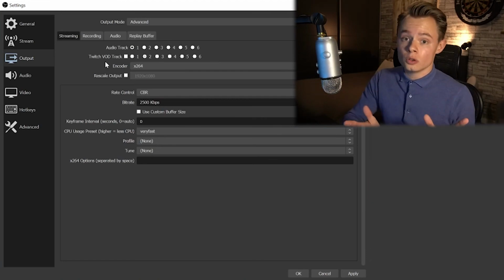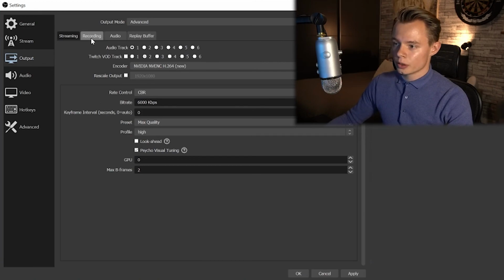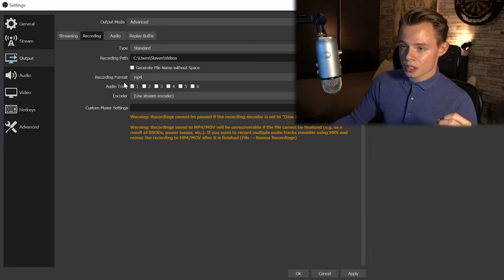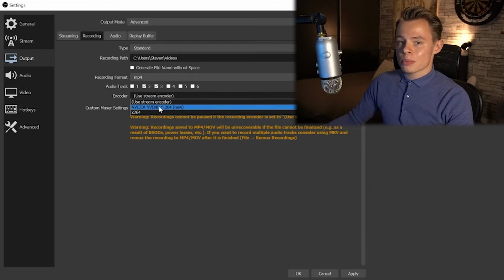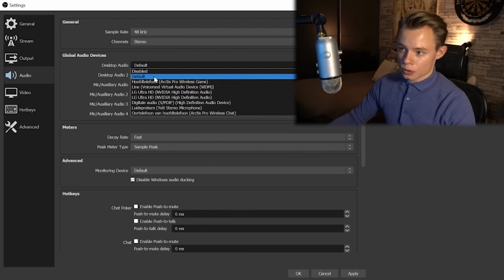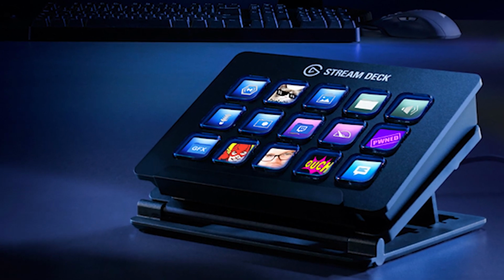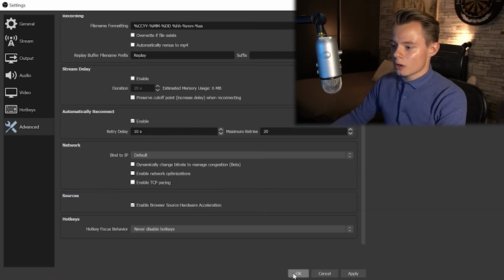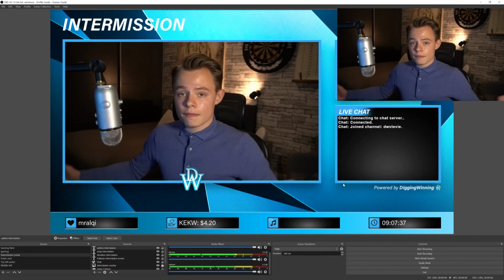Use THESE Settings For OBS Studio!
Optimizing your OBS Studio settings will make sure you can stream in the best quality and without lag! I will show you how you can set up your settings in OBS Studio!

Make your Twitch stream look good with our free DiggingWinning Streaming Package, which includes everything you will need!

An animated cam overlay, intermission screen, poker/chess overlay, status screens, animated Twitch alerts & Twitch panels!